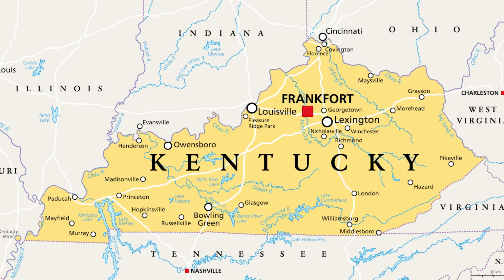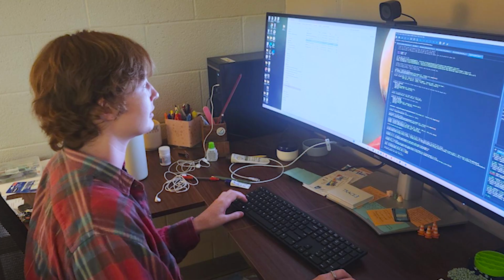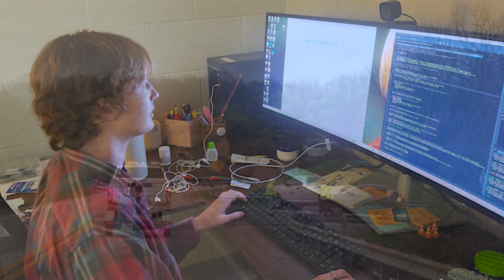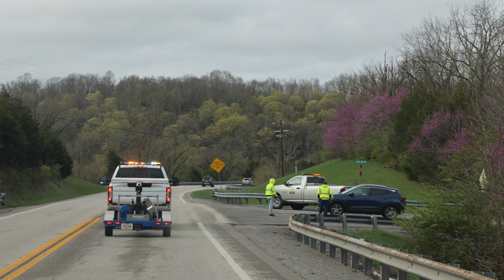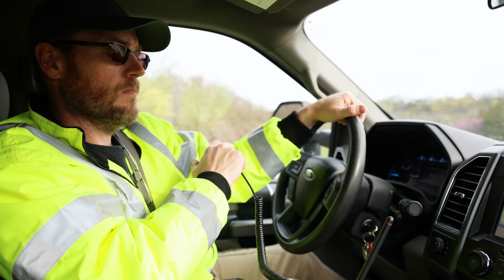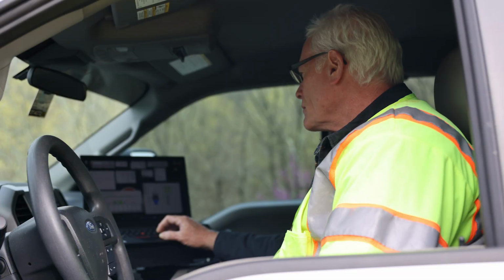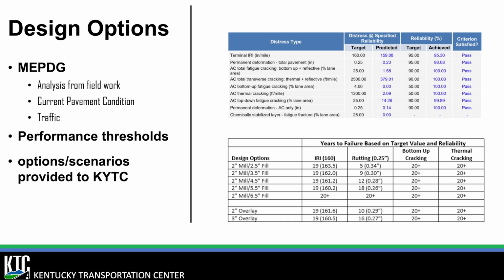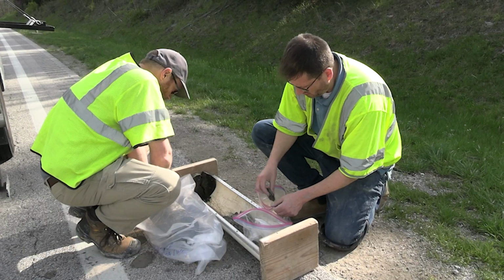Pavement Forensics Analysis and Diagnosis of Pavement Issues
Kentucky Transportation Center "KTC" showing an ongoing research project for KYTC.